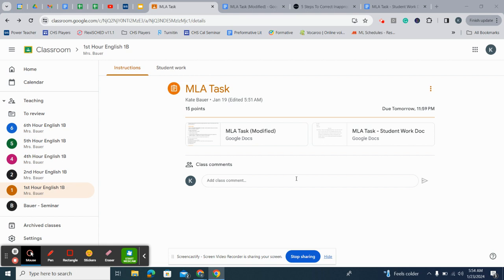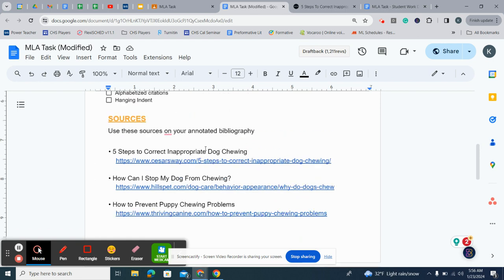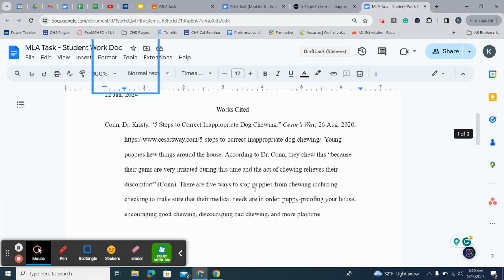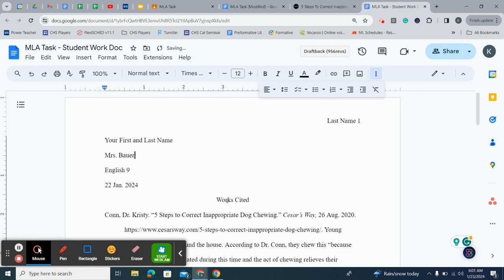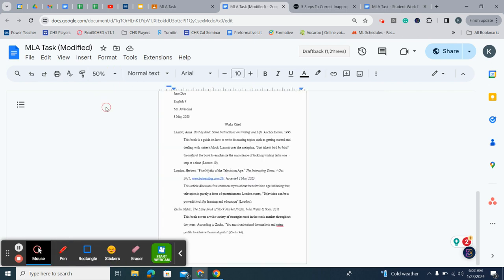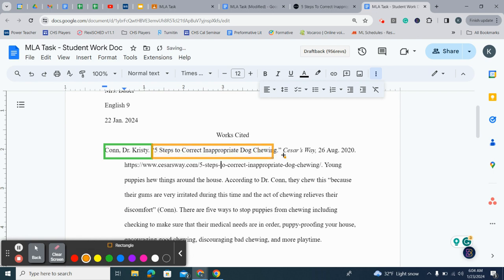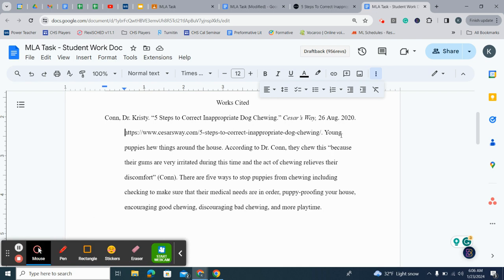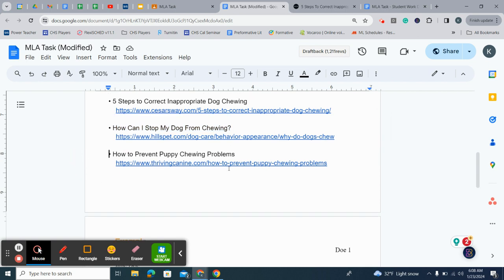MLA Annotated Bibliography How to